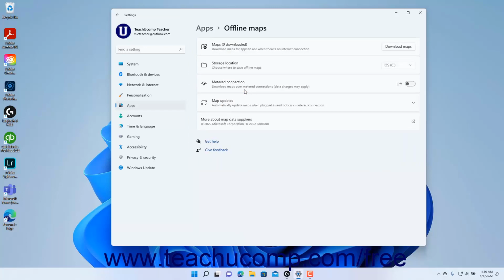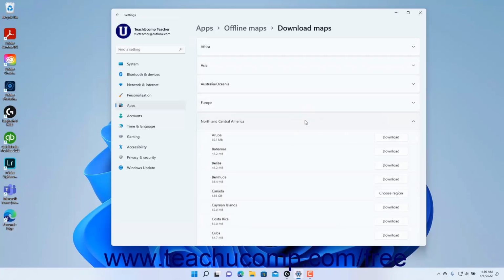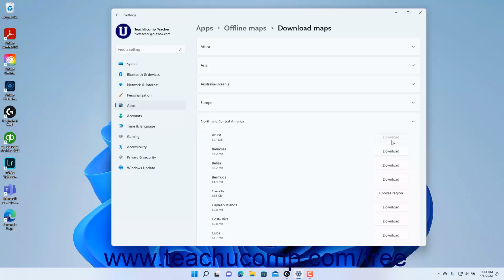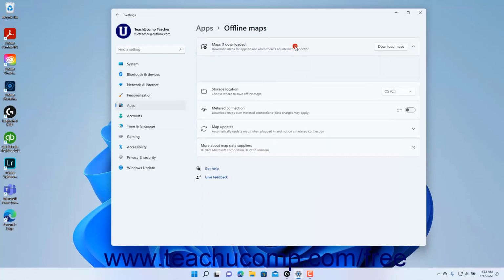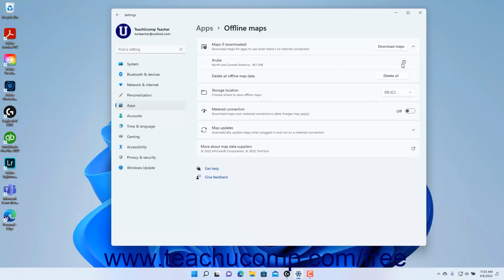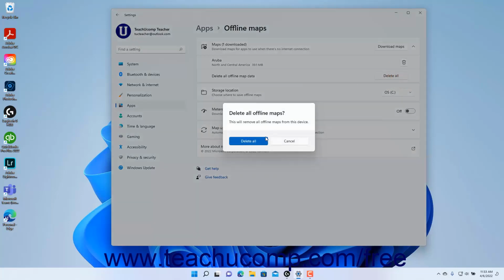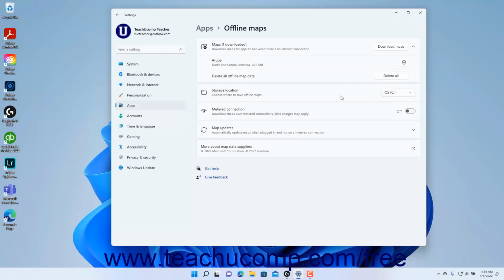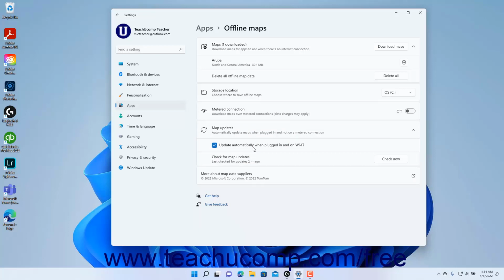Learn How to Change the Offline Maps Settings in Windows 11: A Training Tutorial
Learn how to change the offline maps settings in Windows 11 A clip from Mastering Windows Made Easy.